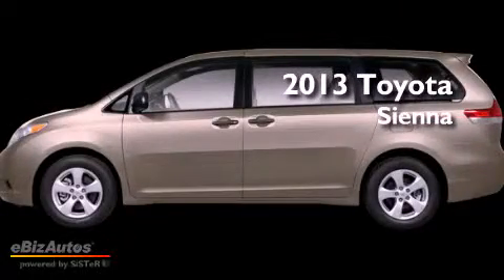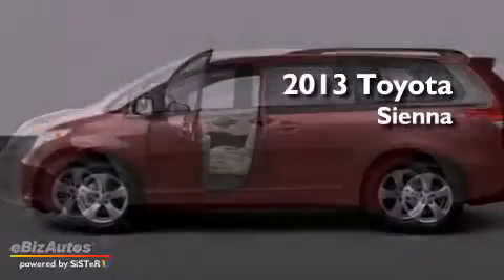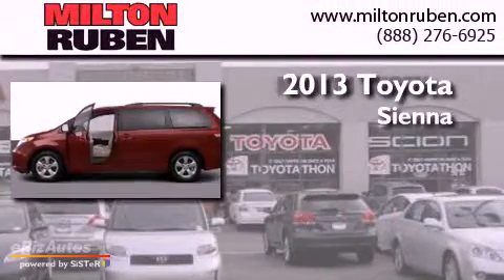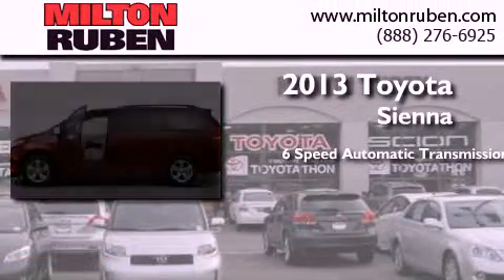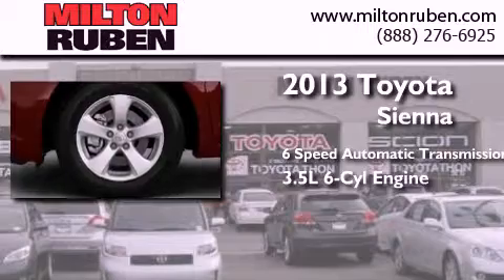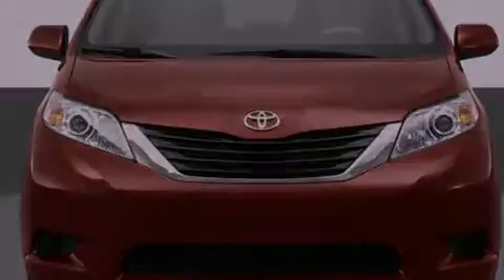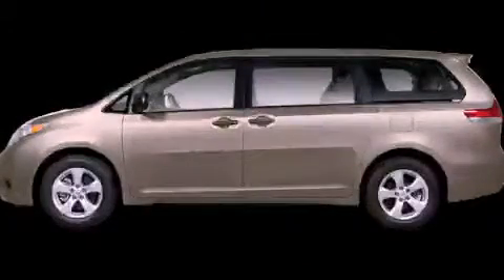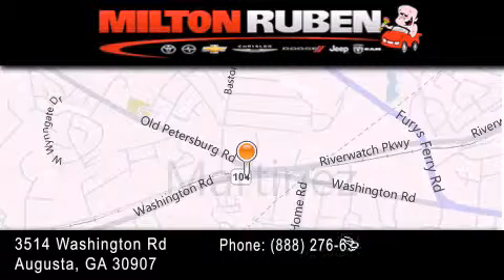2013 Toyota Sienna Hephzibah GA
Year : 2013
 Make : Toyota
 Model : Sienna
 Engine : 3.5L DOHC 24-VALVE V6
 Trans . : Automatic
 Exterior : Sandy Beach Metallic

 Interior : Bisque
 Stock : D4538

 2013 Toyota Sienna Augusta GA